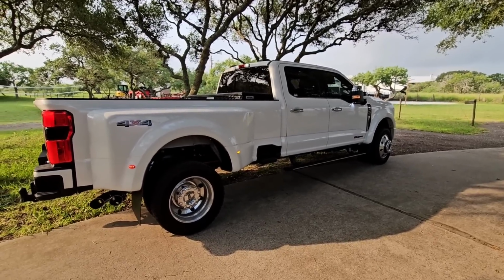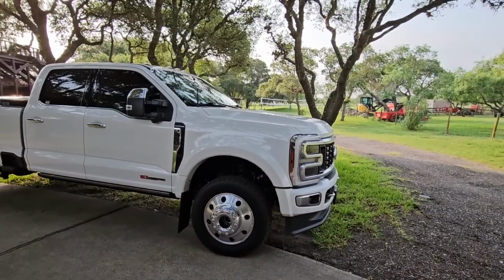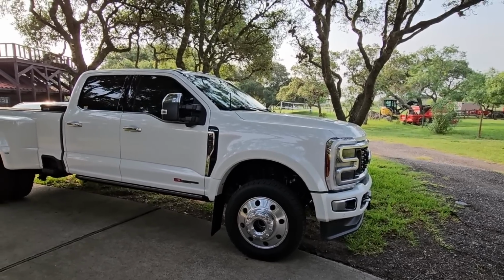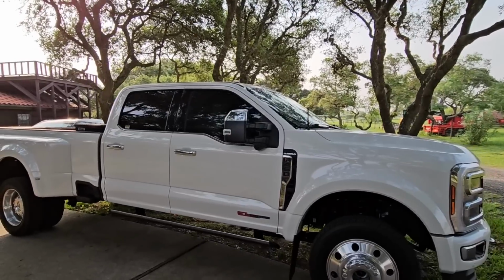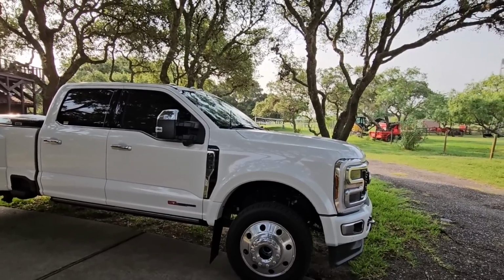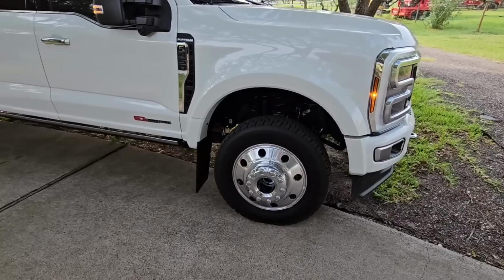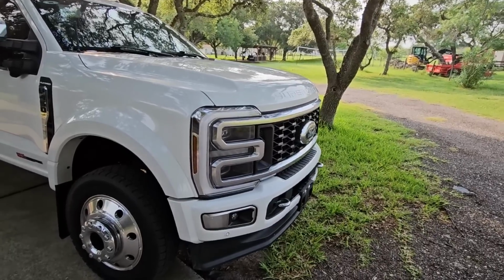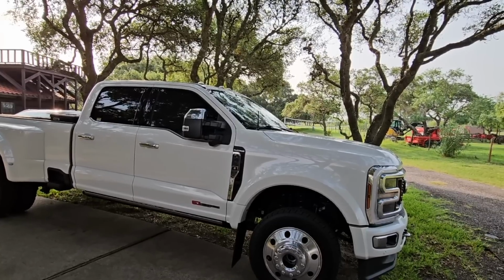WHY THIS TRUCK? Answer Questions about my new 2024 F450 Platinum.